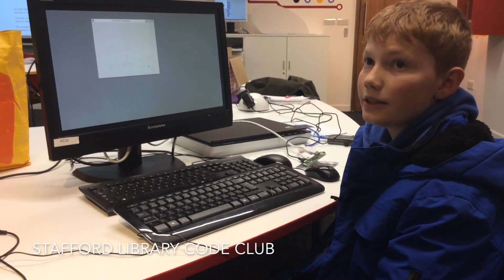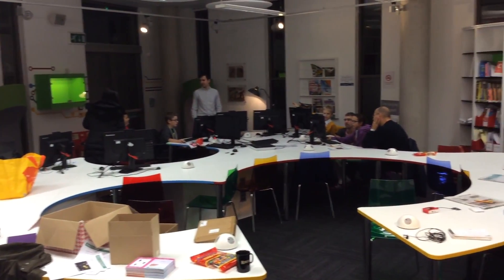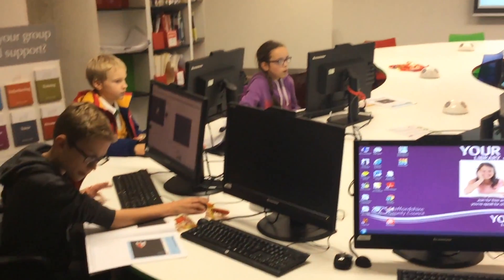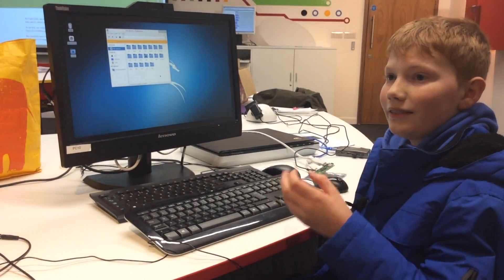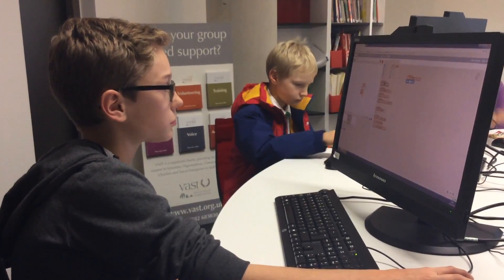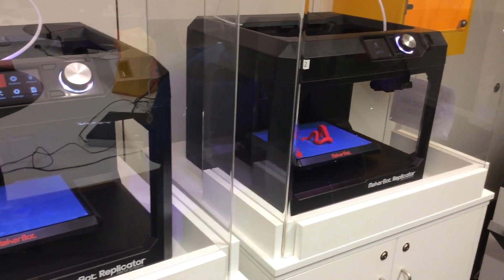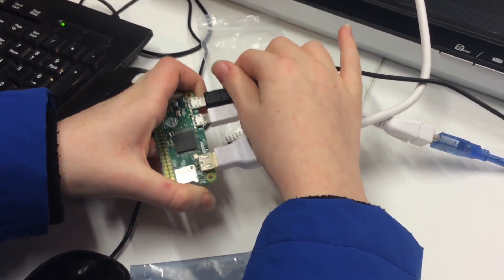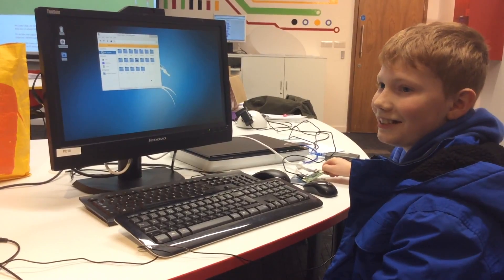Code Club @ Stafford Library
Every Thursday at 4.30pm, Code Club meets at Stafford Library and bring their own projects to life. Join today and learn how to make video games, solve puzzles and explore the world of programming.

Code Club is a great example of where Staffordshire's Libraries are using cutting edge computer programming technology to help teach children modern day skills. Thanks to volunteers like Cerys Lock, who give up their time to pass on their knowledge and expertise, these children are learning life coding and computer programming with gadgets like Raspberry Pi.

Stafford Library's Innovation Suite also offers access to 3D printing, free wi-fi and wi-fi printing.